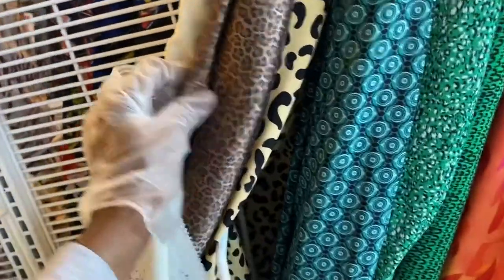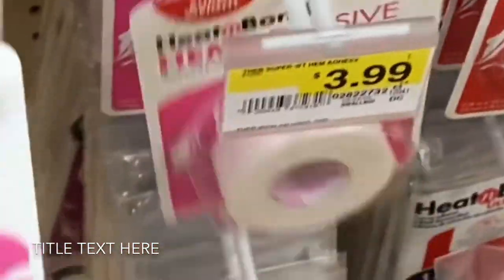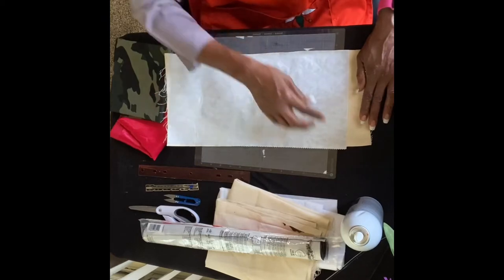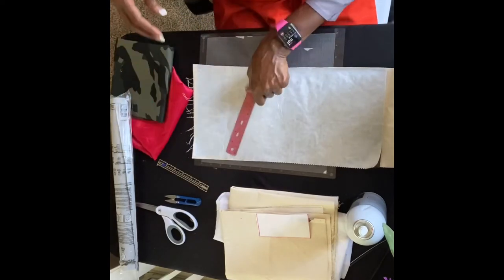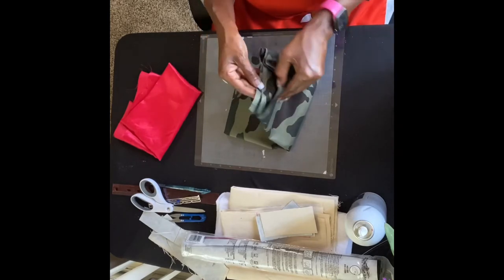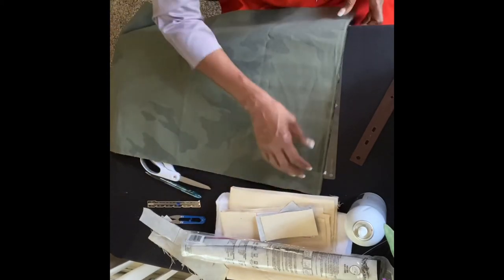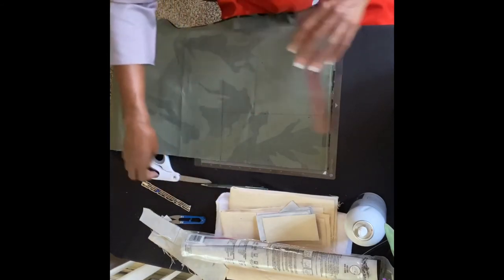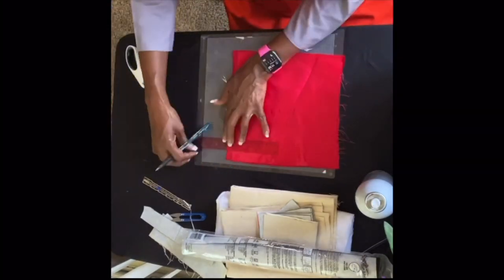Start Here.. Bowtie Preparation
Learn what you’ll need to get started making Bow ties. From color selection to measurements and more.